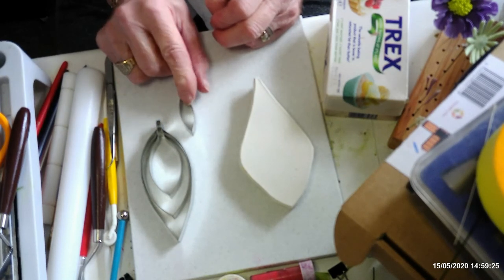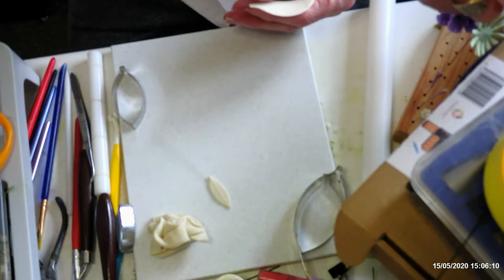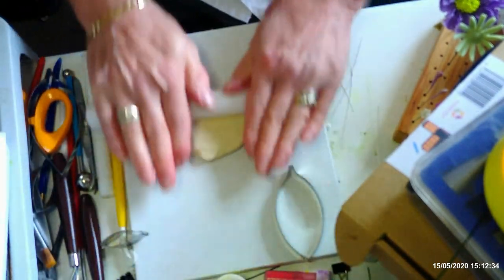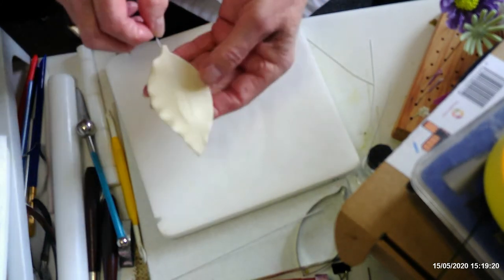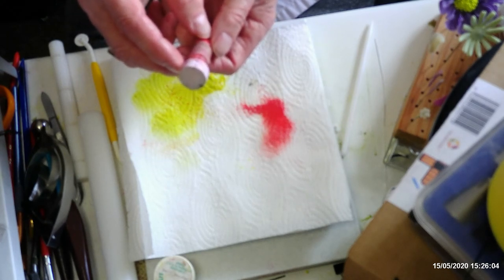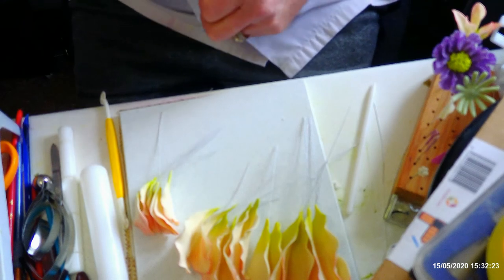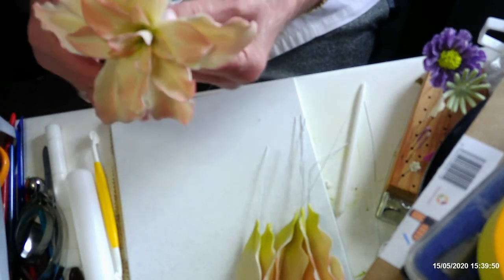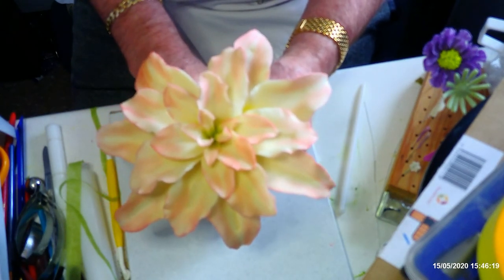sugar flowers Amaryllis Dancing Queen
In this video I will show you how I make amaryllis dancing queen, it is an unusual amaryllis as far as I can see it is one of the only flowers of this type that is a double, but it is more than that as it has four layers of petals.  When this came into flower I just had to have a go at making it, but not for putting on a cake due to the size of it.  I hope you enjoy and please let me know what you think and if you have any comments leave them below, and don’t forget to subscribe, and join my growing group of followers, its free,